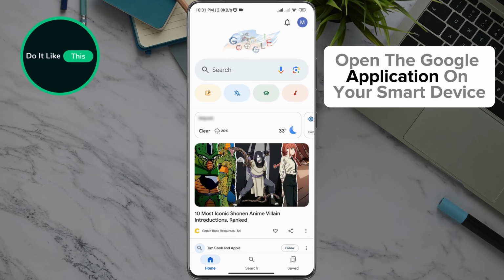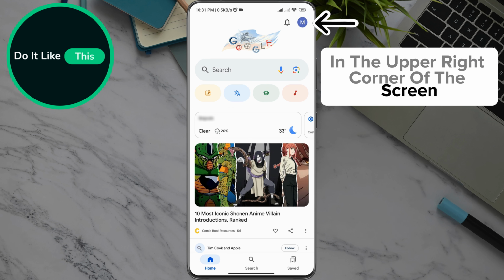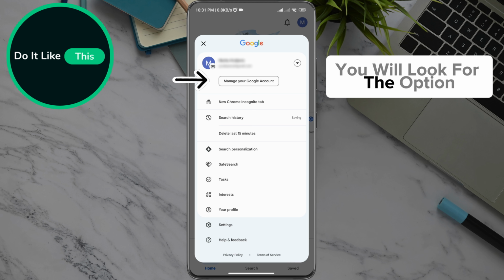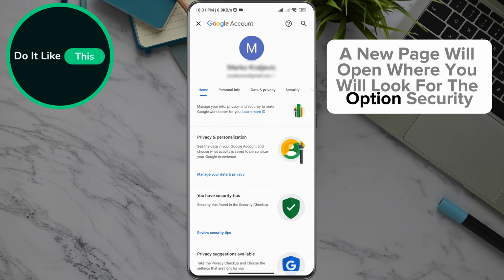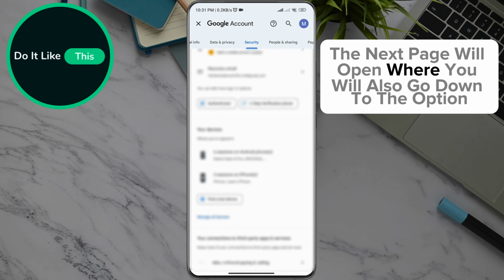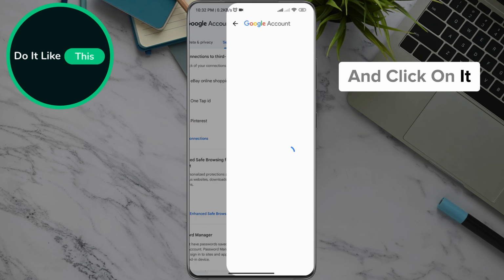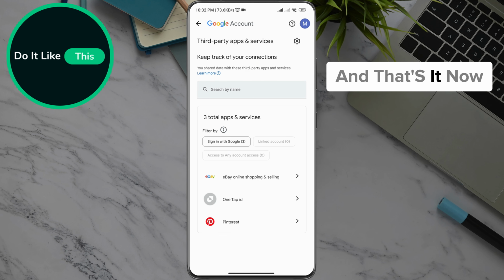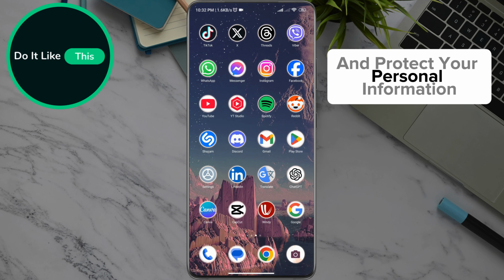How To See Apps Connected on a Google Account!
Learn How To See Apps Connected on Google Account!

🔍 Ever wondered **How To See Apps Connected on Google Account**? Look no further! In this easy-to-follow guide, we’ll show you step-by-step how to view all the apps linked to your Google account—your digital safety is our priority! Discover which apps have access to your data, manage permissions, and learn how to maintain your privacy effectively. 💡✨ Whether you’re using a smartphone, tablet, or laptop, our user-friendly instructions will empower you to take control of your online presence like a pro.